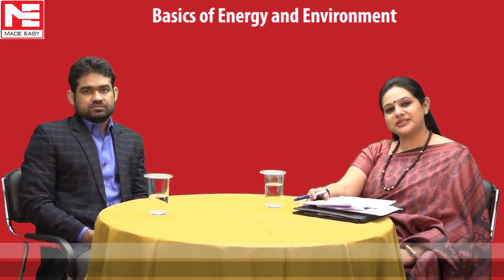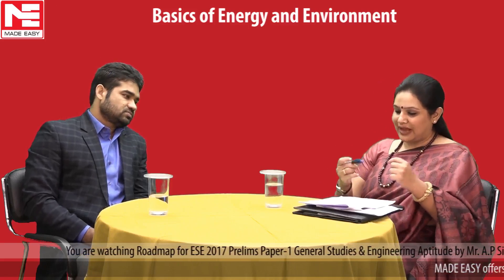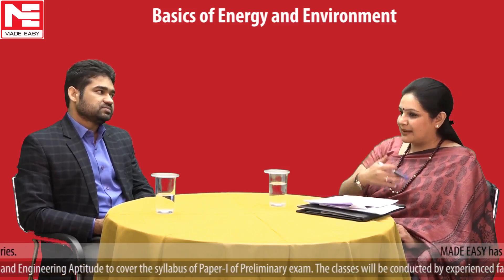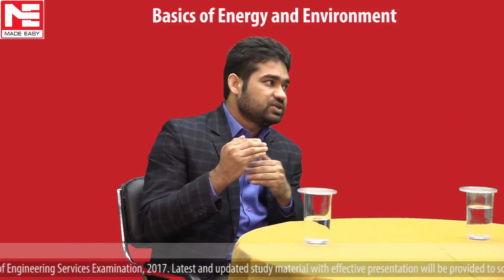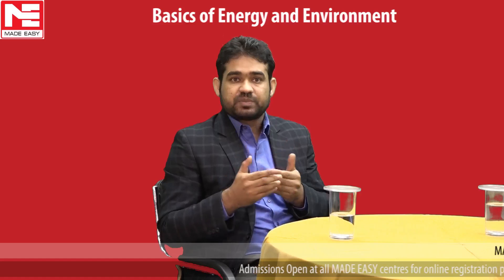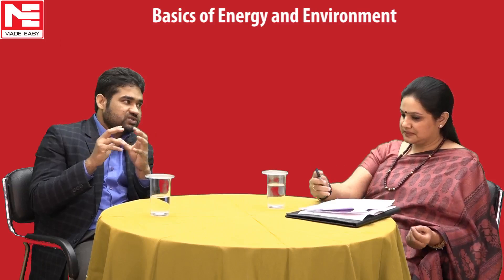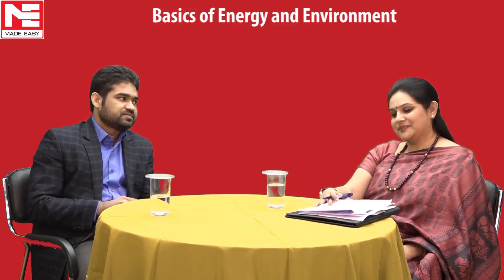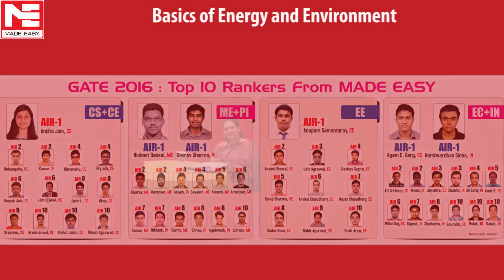ESE 2017 Paper 1 : Basics of Energy and Environment by Mr A P Singh, Joint Director, MADE EASY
ESE 2017 Paper 1 : Basics of Energy and Environment by Mr  A  P  Singh, Joint Director, MADE EASY Group